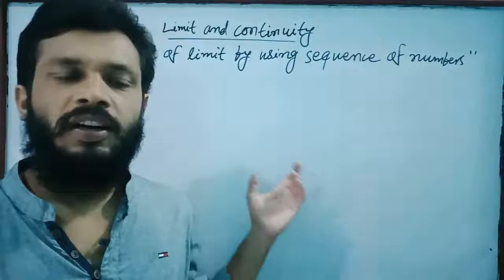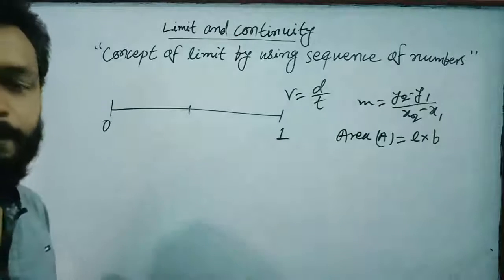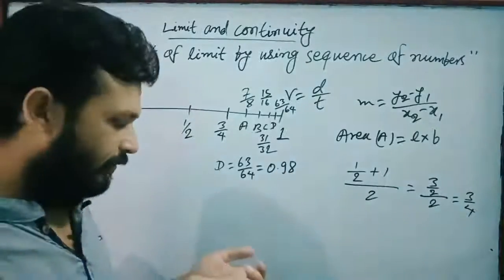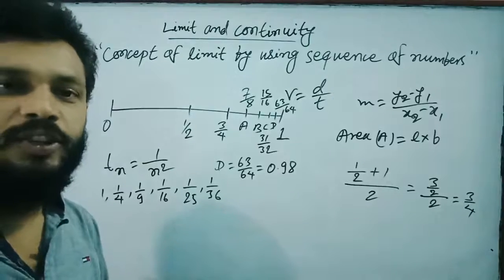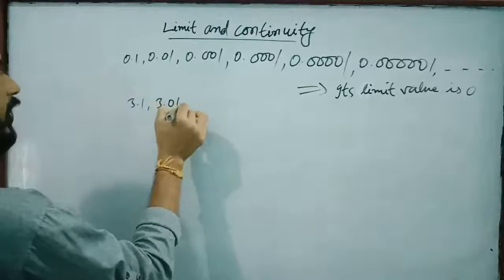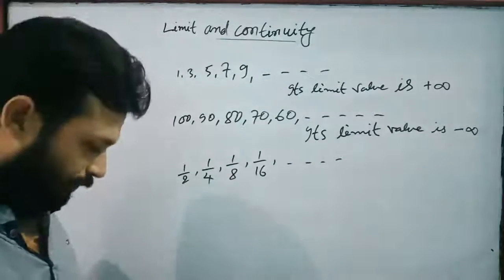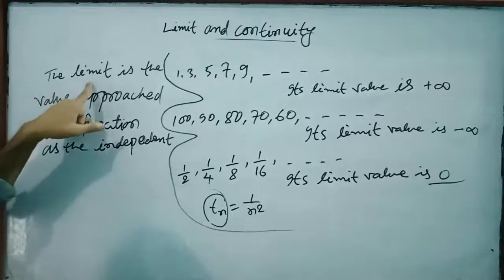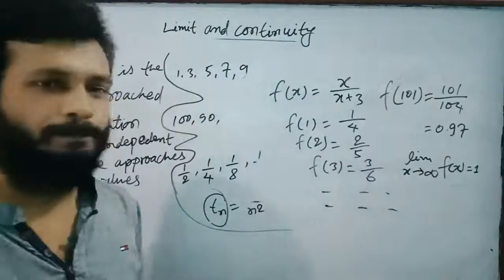Limit and continuity